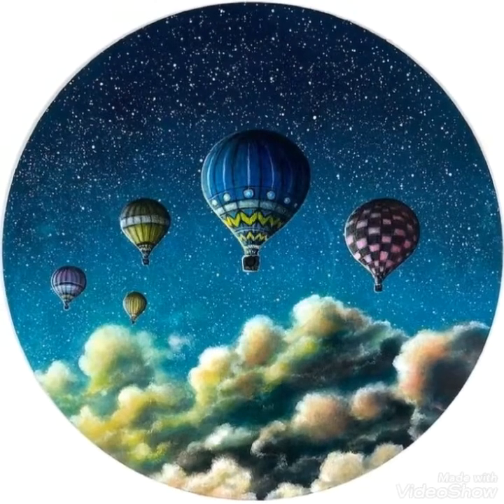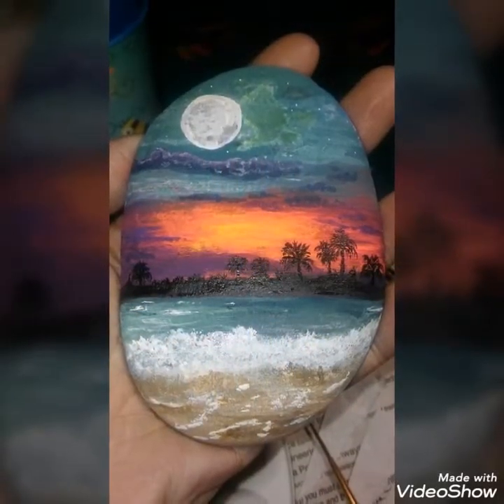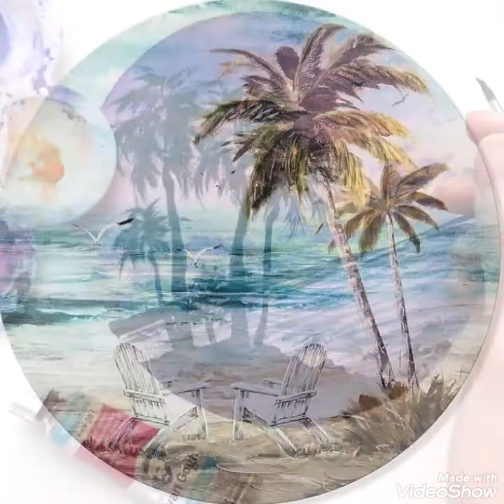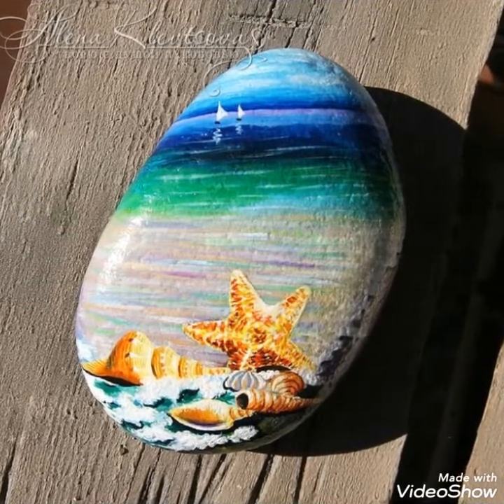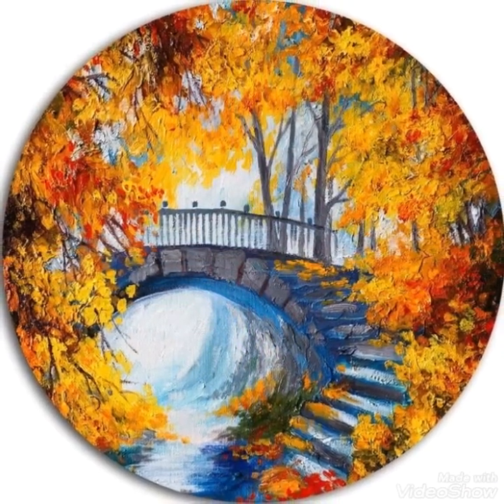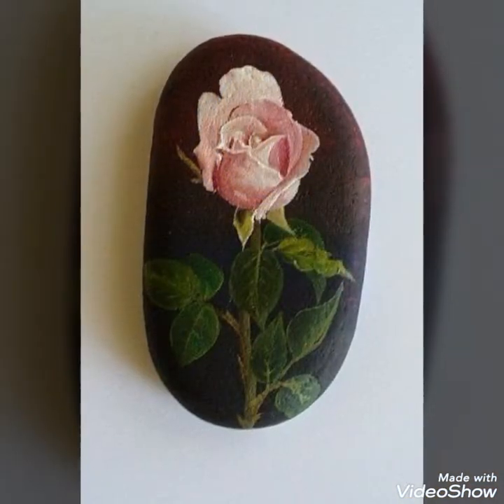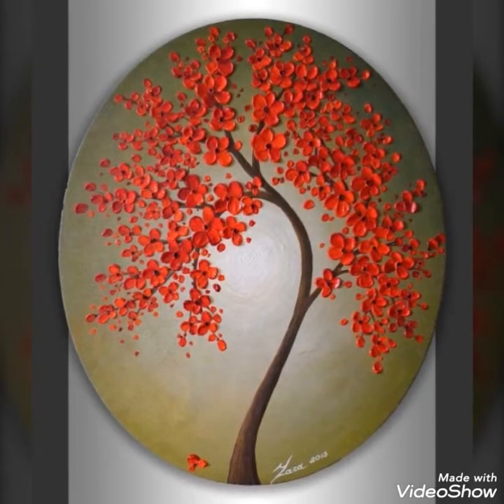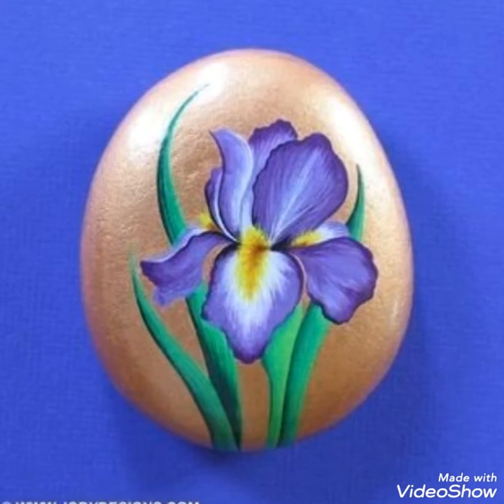Fabulous Animal Rock PAinting,pebble animal rock painting ideas,painted rocks